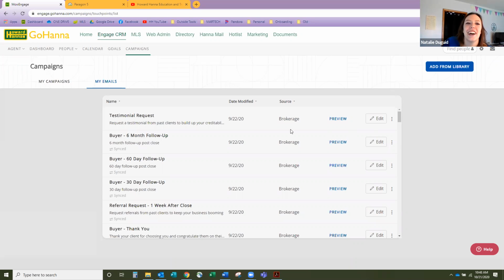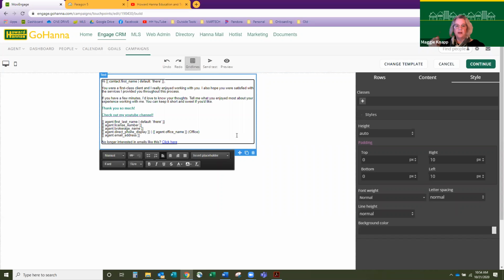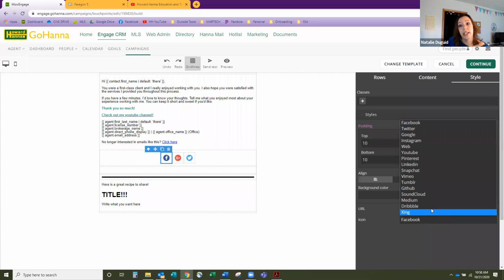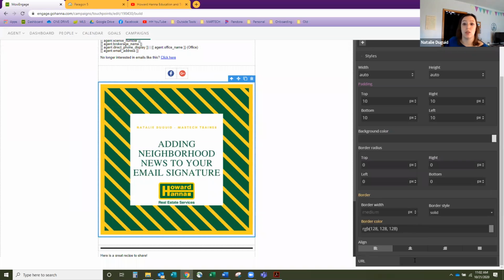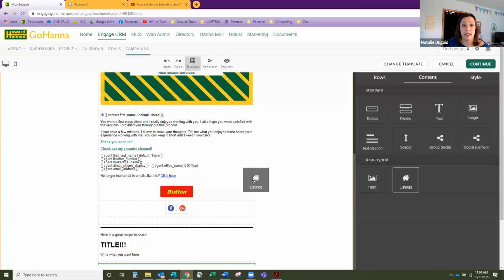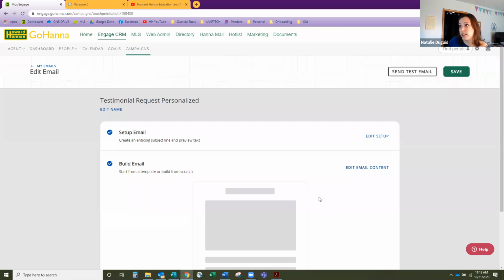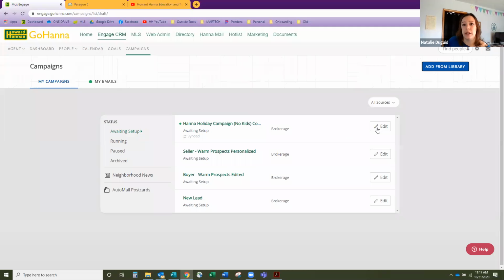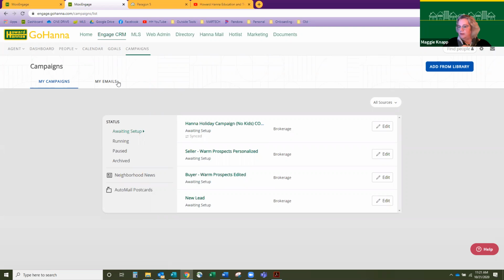Wednesday Webinar (October 21): Editing a Campaign Email